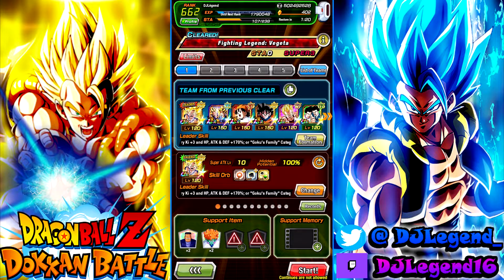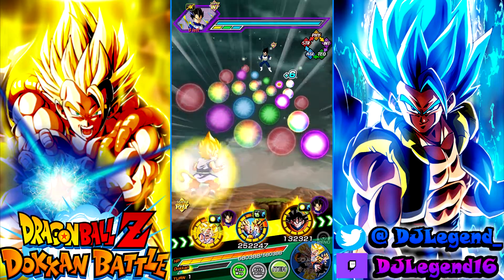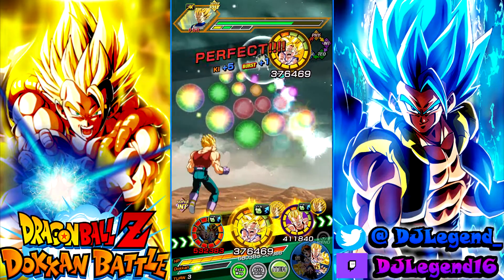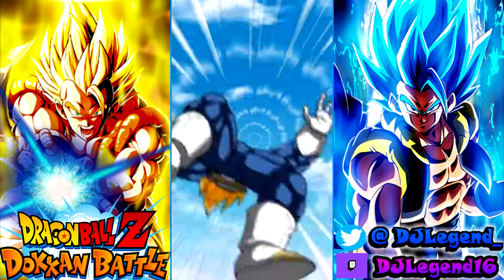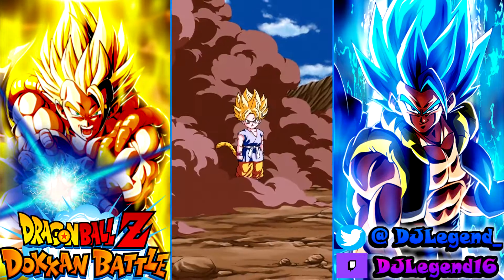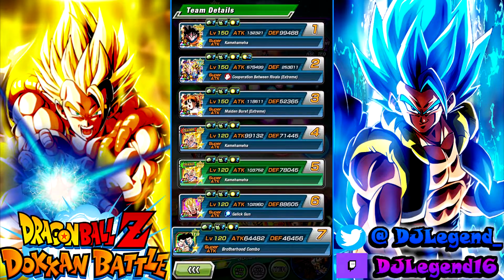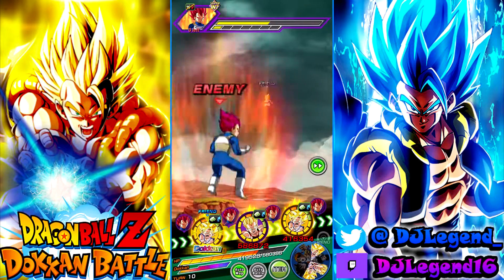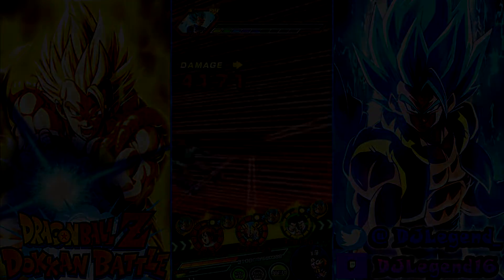THESE GUYS ARE A LOT BETTER THAN YOU THINK! LR SS Goku & Vegeta Jr. Showcase (Dokkan Battle)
Global has gotten the LR Jr. Units a lot earlier than expected so today we will be seeing how good these guys are! If you guys have enjoyed the video be sure to leave a like and if you're new to the channel subscribe and I'll see you all in the next video, have an amazing day!